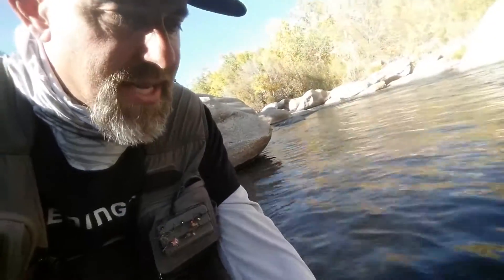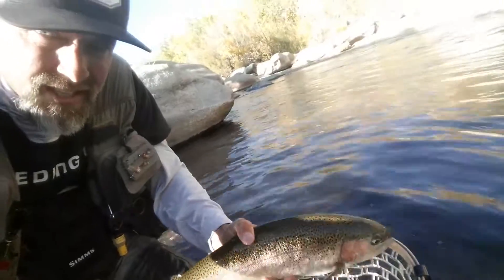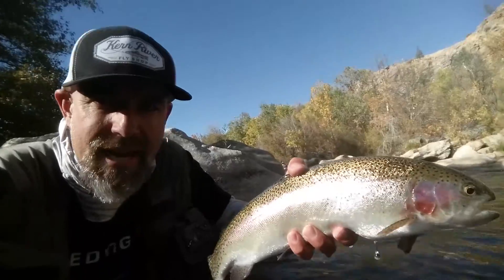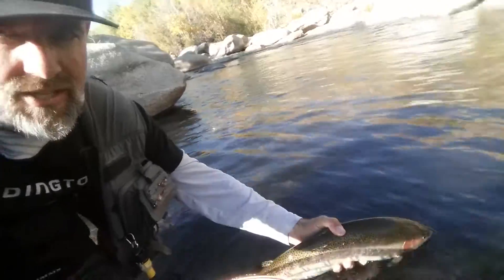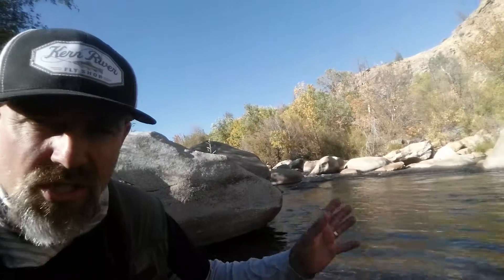Kern River Fly Fishing Report November 8, 2016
On the water report!